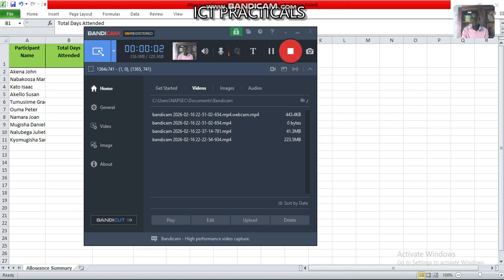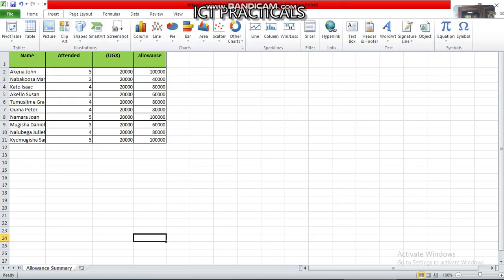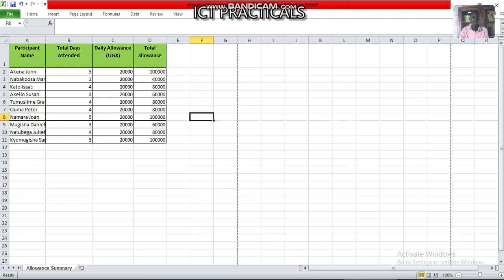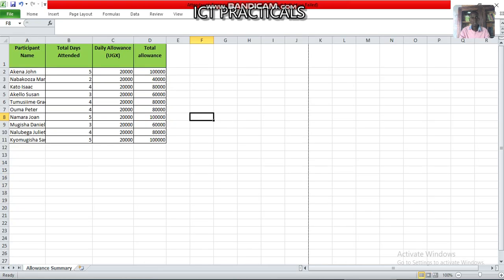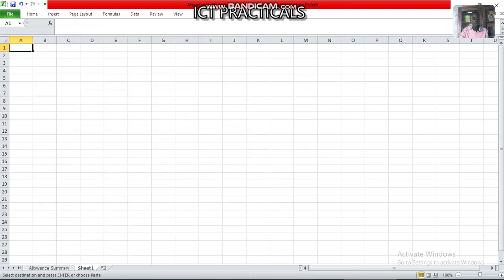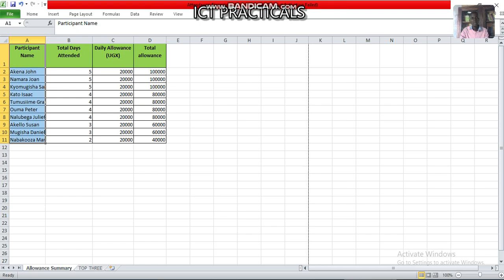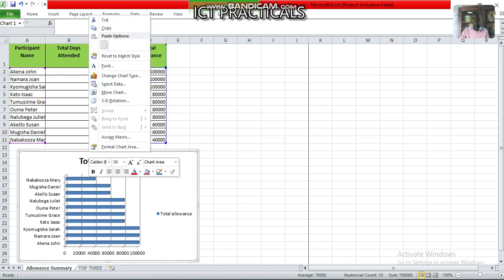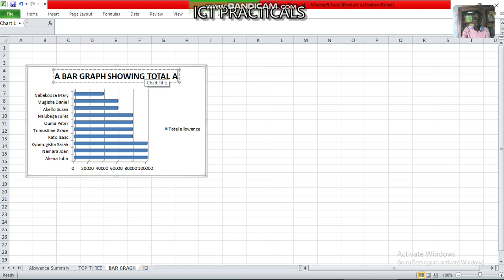ICT PRACTICALS BY TR SSEKAJJA RONALD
understanding item 1 practical 840/2